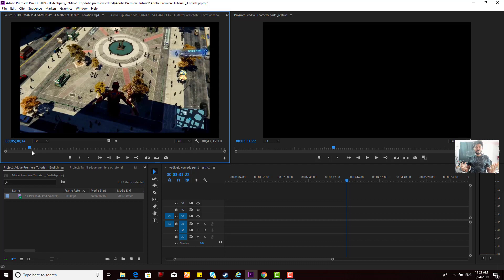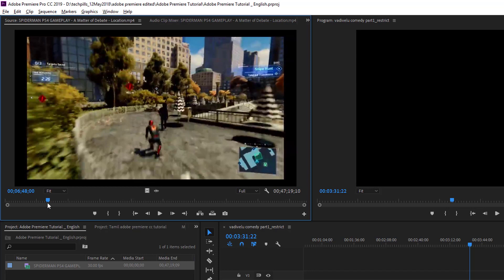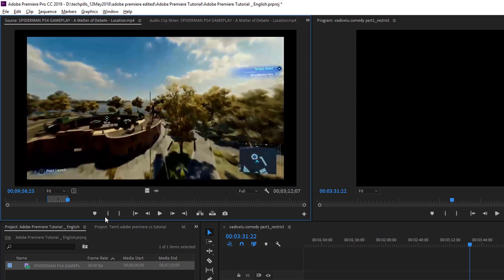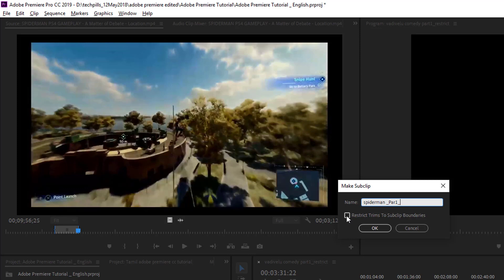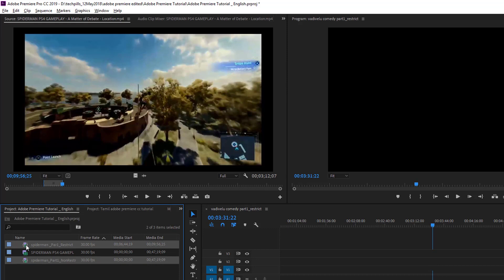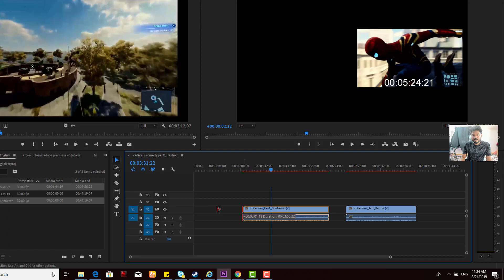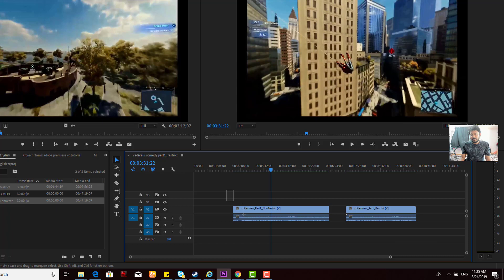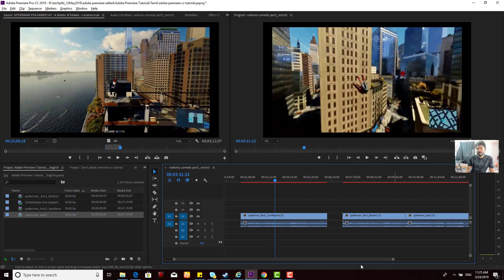Adobe Premiere Pro : How to EXTRACT SUB CLIPS from VIDEO CLIPS?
hey guys, in this video, i am explaining Adobe Premiere Pro : How to EXTRACT SUB CLIPS from VIDEO CLIPS?